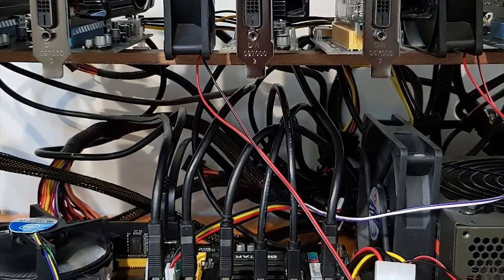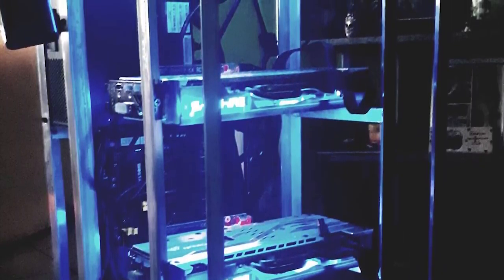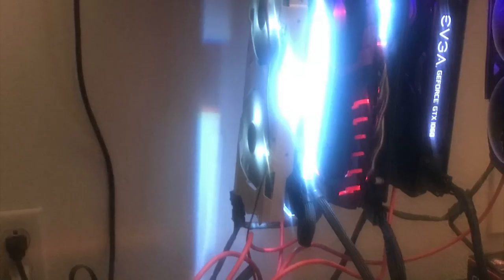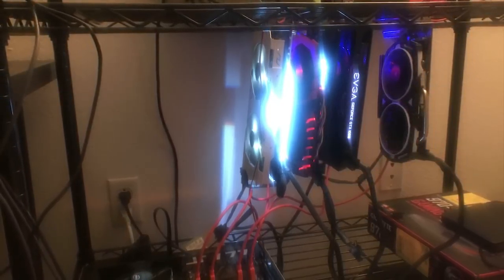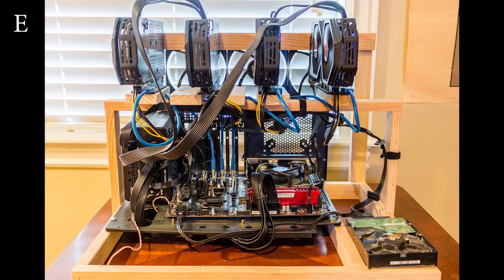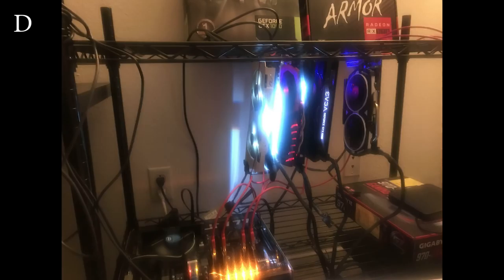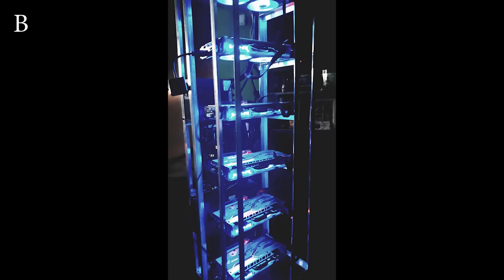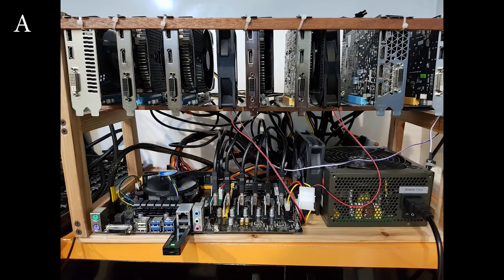Mining Rig Wars 27: Best Mining Rig Competition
RIG A: Scylla
Owner: Nico

PARTS:
G3930 Celeron
Biostar TB250-BTC
4x GTX 1050 Ti Zotac
2x GTX 1050 Ti Inno3D
1x GTX 1060 3GB Zotac
1x 8GB DDR4 V.Gen RAM
1x Biostar 1250W PSU
3x 12cm Fans

RIG B: Optimus prime
Owner: Stefan

PARTS:
6x Sapphire RX580 8 GB Nitro + Limited edition 2x EVGA 650 BQ 650W Biostar TB-250 BTC PRO Intel G3930
4 GB DDR4 2400 Mhz ADATA
320 GB WD Caviar Blue HDD
6x Tshiric riser LED illuminated
Dual PSU jumper
HASHRATE:
190 Mh/s
RIG C: Iggy
By: Iggy

PARTS:
3 Asus Rog Srix 1080 TI OC edition
1 MSI 1080 Ti  Trio
1 MSI GTX 1080 Gaming X
(1 MSI Gtx 1080ti Gaming X incoming from amazon) Asus Maximus Code Motherboard Intel Core i3- 7100
1 TB WD internal harddrive
1 Samsung 4GB DDR4 2400 Mhz Ram stick
2 Corsair RM850I psu
Windows 10
HASHRATE:

RIG D: Jack
Owner: The Beast

PARTS:
Intel Pentium
galax sniper Gtx 1070 8gb
HASHRATE

RIG E: TBD
Owner: Derek

PARTS:
Mobo - MSI Z270-A Pro
CPU - Intel Pentium G4400
RAM - 8GB DDR4 Corsair Vengeance 2400 MHz Storage -
WD 500GB drive (had laying around) PSU -
Corsair HX1000i
2x XFX RX 580 XXX edition;
2x XFX RX 580 Black edition OS -
Home made open air wood chassis integrating an old case for parts mounting
HASHRATE:
117-118 MH/s